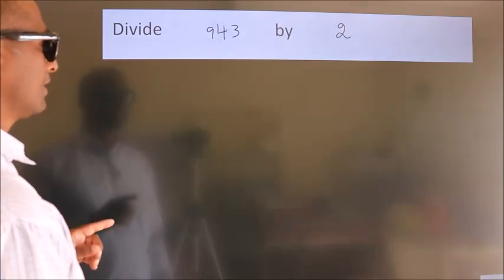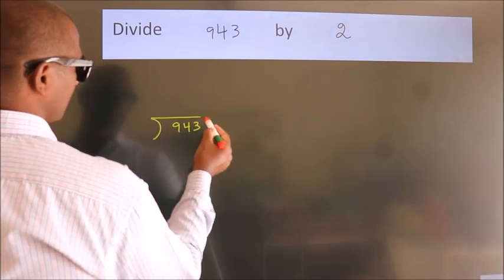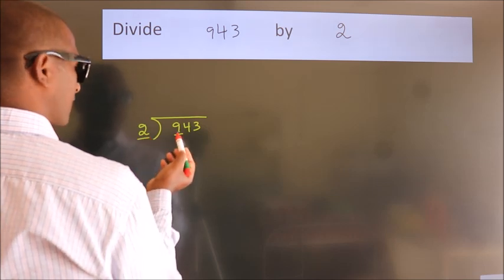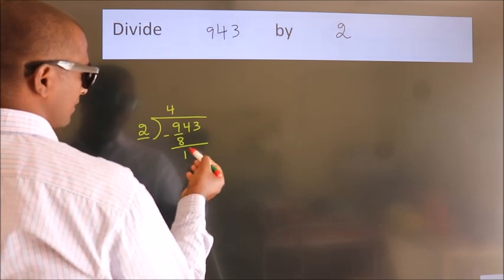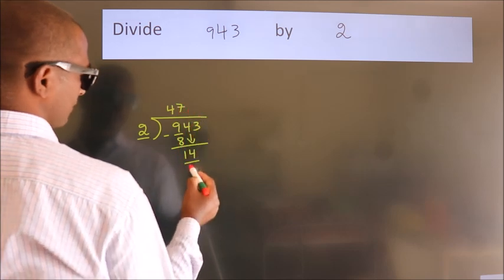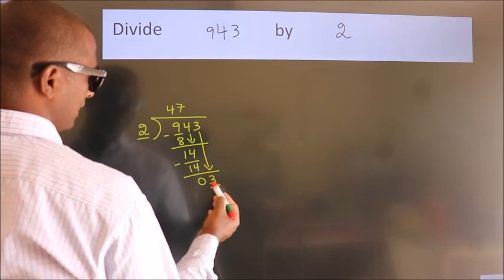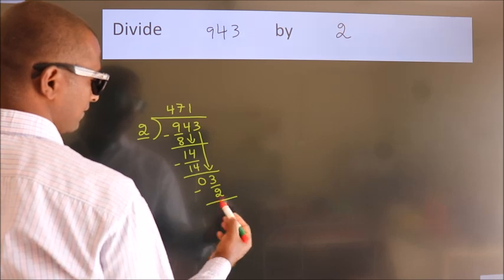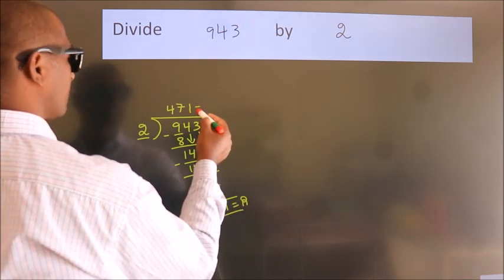Divide 943 by 2